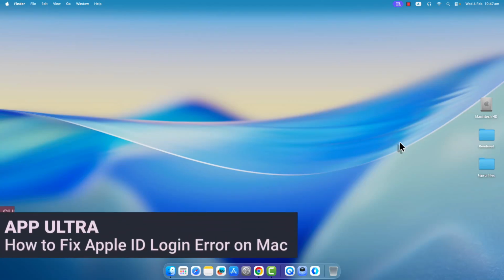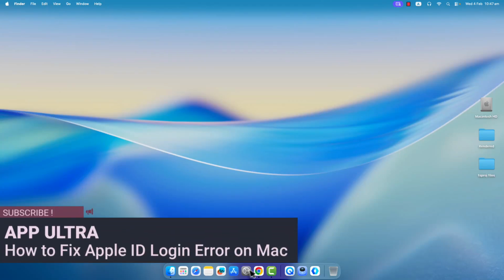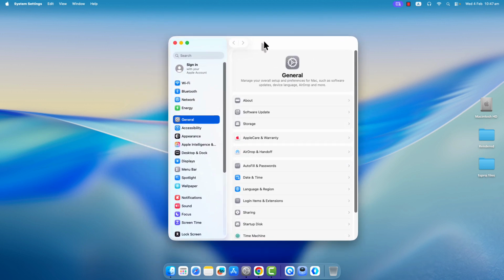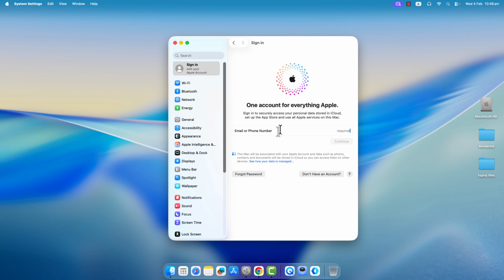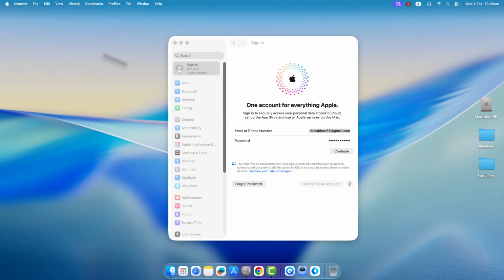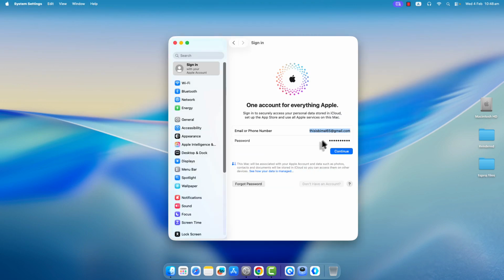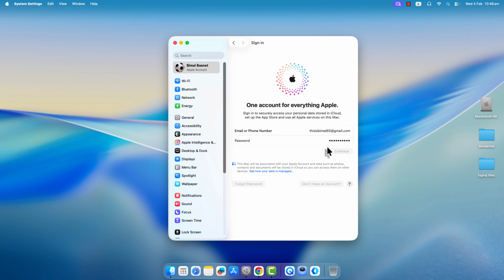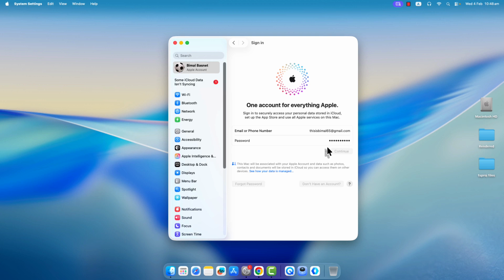How to Fix Apple ID Login Error on Mac !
Experiencing an Apple ID login error on your Mac can be frustrating, but it's usually solvable by checking a few key areas. The process begins in System Settings, where you enter your Apple ID email and password.

Often, the issue revolves around two-factor authentication. Ensure you have access to the trusted phone number or email associated with your Apple ID, as a verification code will be sent there. If you've forgotten your password, use the "Forgot Password" button right within the Mac's sign-in prompt. This will initiate a reset by sending a verification link to your account recovery contacts.

Another common culprit is an old, trusted device. If your Apple ID is still logged in on a lost or inaccessible iPhone, verification codes may be sent there. During the login process on your Mac, look for and select an option like "Didn't get a verification code?" or "Don't have access to your trusted device?" This will allow you to verify your identity through other means and proceed to log out of the old device remotely, clearing the path for a successful login on your Mac.

Timestamps:
0:00 - Introduction
0:25 - Verify Credentials and Two-Factor Access
0:40 - Using the Forgot Password Feature
1:00 - Managing Old Trusted Devices
1:18 - Conclusion